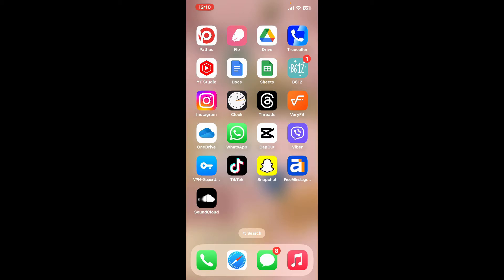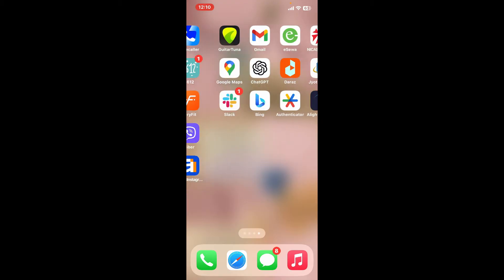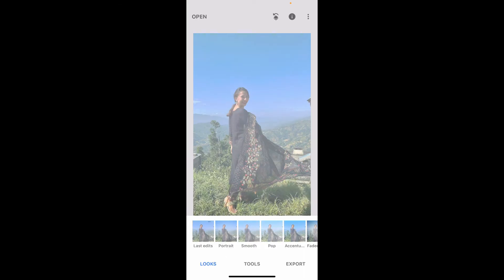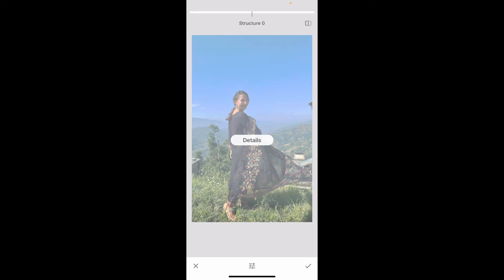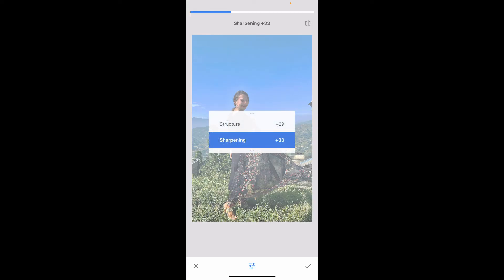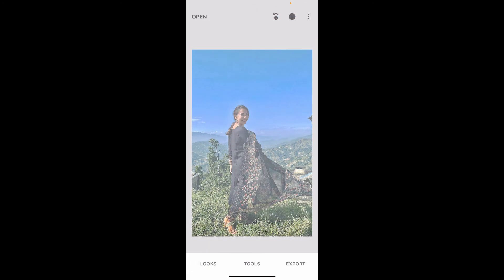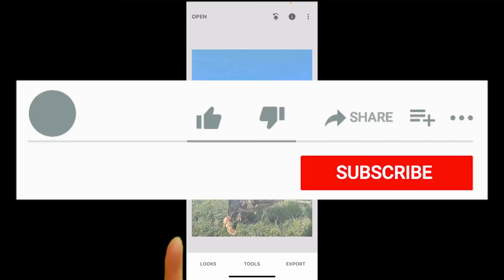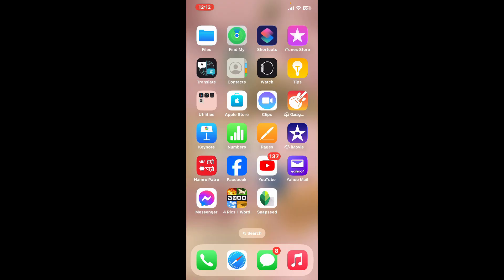How to Clear Blur Image in SnapSeed 2024?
Welcome to our comprehensive guide on how to clear a blurry image using SnapSeed! In this video, we show you how to turn your unclear photos into sharp, stunning images with just a few taps. Whether you're a beginner or an experienced photo editor, SnapSeed's tools and features can help you achieve professional-quality results.

In this tutorial, you will discover the best techniques to sharpen your images, enhance details, and make your photos look their best. We cover everything from basic adjustments to advanced editing tips that will help you improve your photo editing skills.